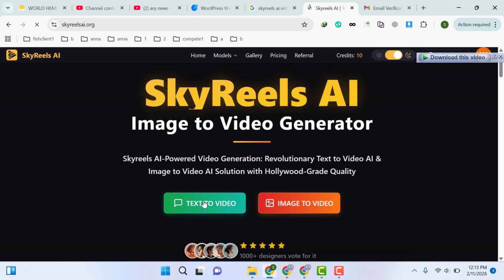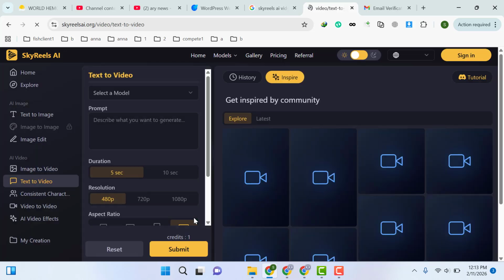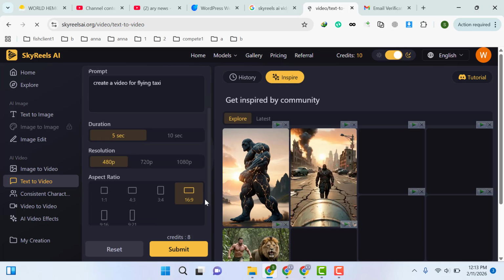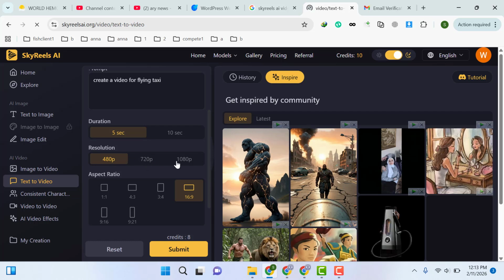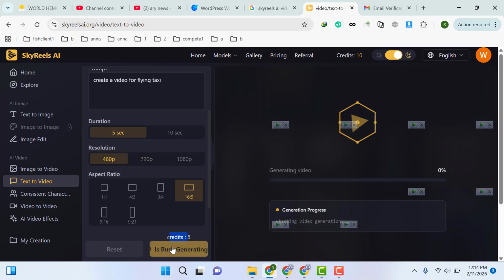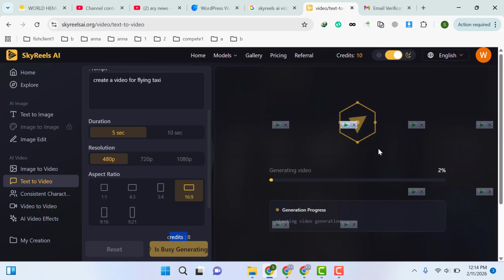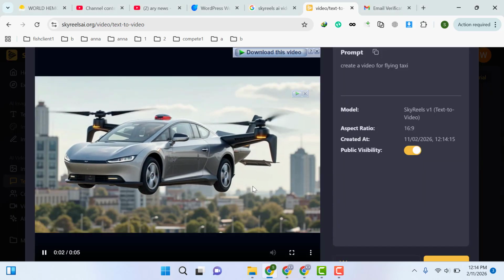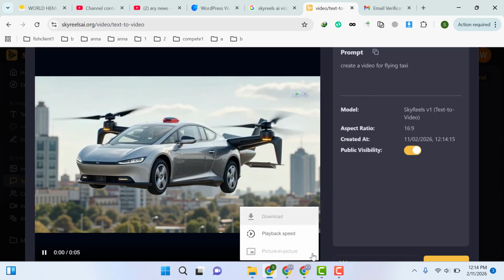Fast AI Text-to-Video Generator | AI Image-to-Video Generator Using SkyReels AI Tool 2026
Fast AI Text to video generator | AI image to video generator Skyreels AI tool

Discover how to create amazing videos using the SkyReels AI tool in 2026. In this beginner-friendly tutorial, learn how to generate videos from text prompts and transform static images into dynamic AI-powered videos within minutes. Explore features such as text-to-video generation, image-to-video animation, cinematic storytelling, realistic motion effects, character consistency, social media content creation, and YouTube automation workflows. Whether you're a content creator, marketer, freelancer, filmmaker, or beginner, SkyReels AI helps you produce professional-quality videos quickly without advanced editing skills. Learn the complete process to create engaging videos for YouTube, TikTok, Instagram Reels, marketing campaigns, and business promotions.